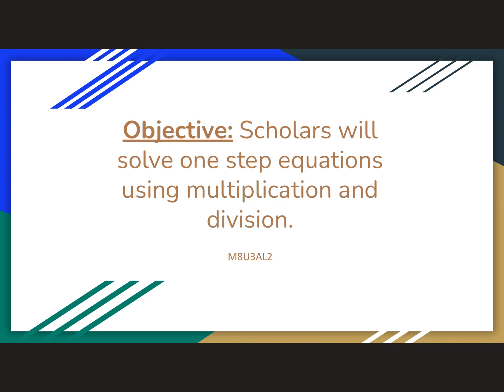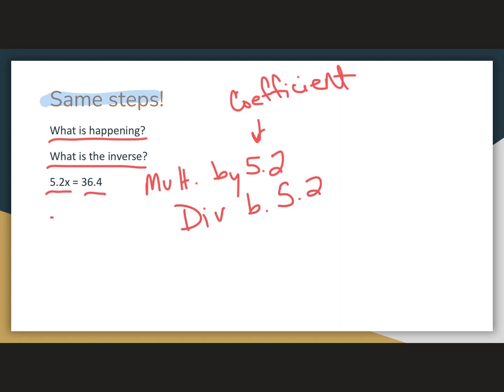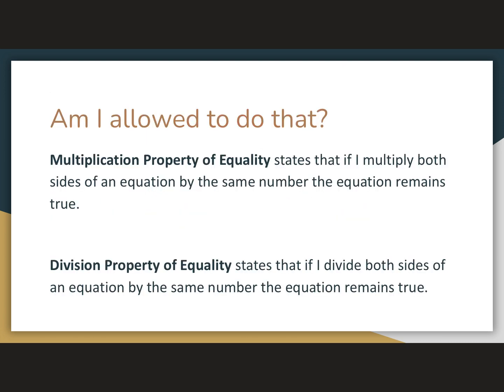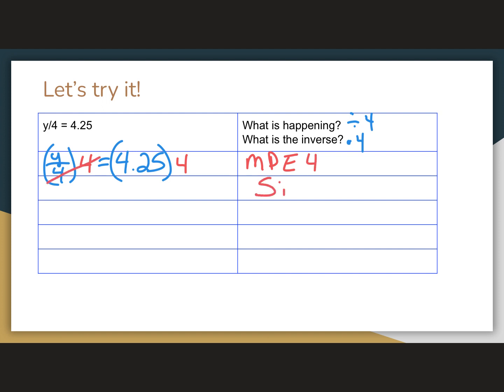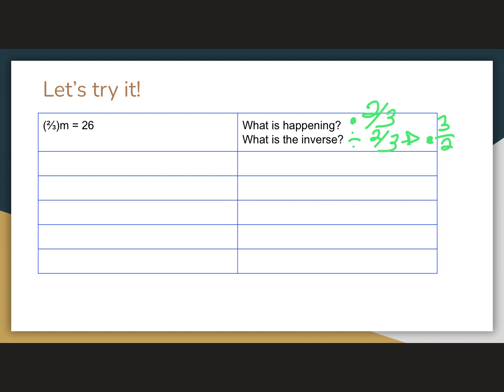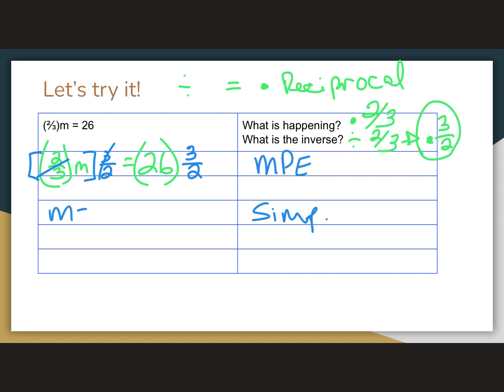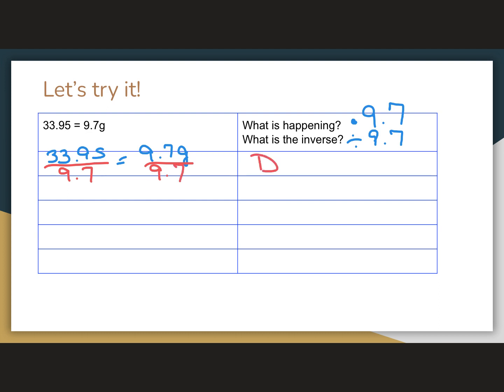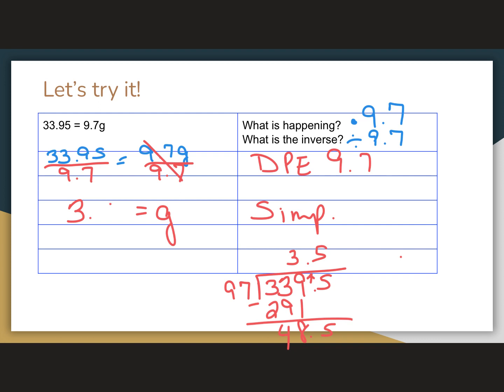M8U3AL2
One step equations using multiplication and division